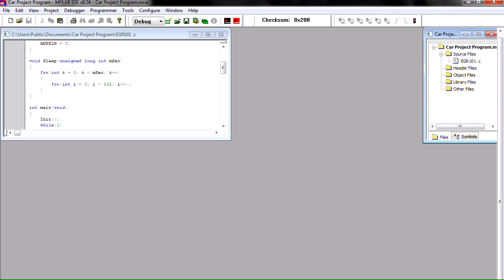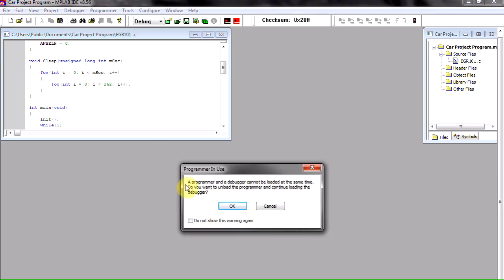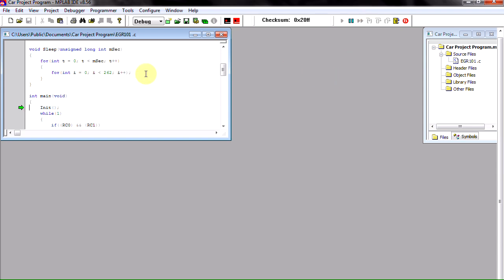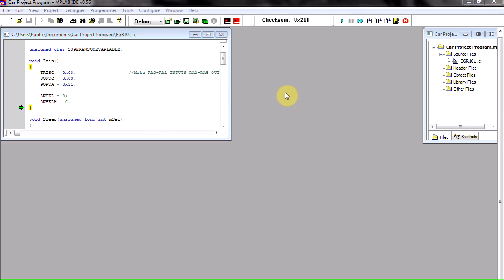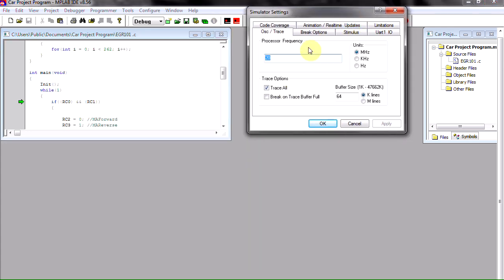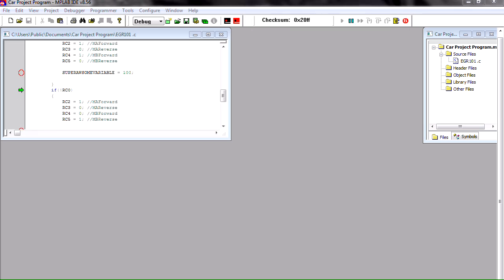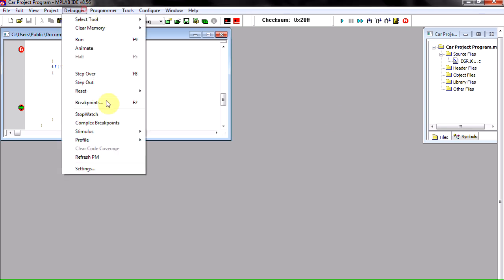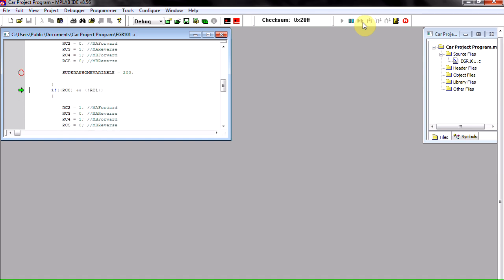MPLAB Debugger - Part 1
Using the Debugger we can watch how our program affects diffrent PIC registers, variables, and Pin status. This is the core of debugging our code.